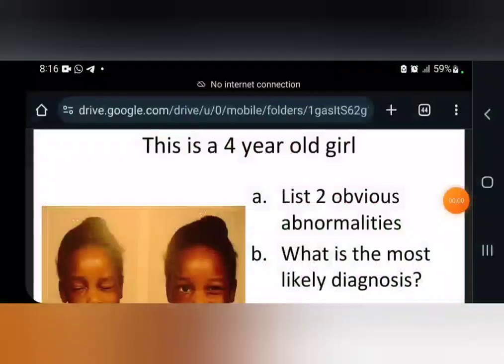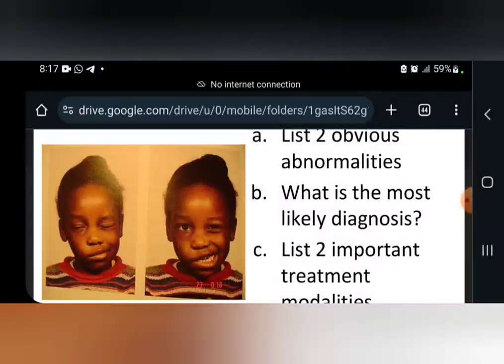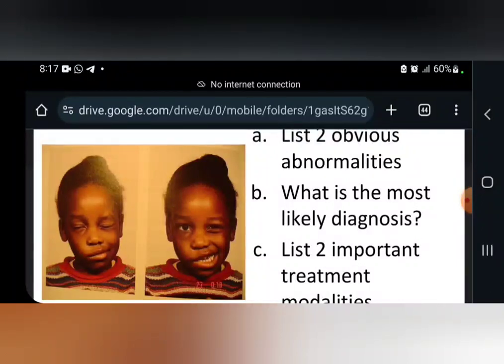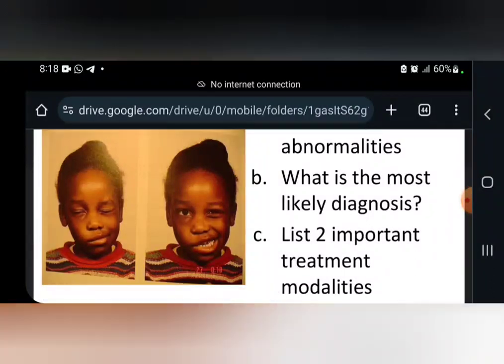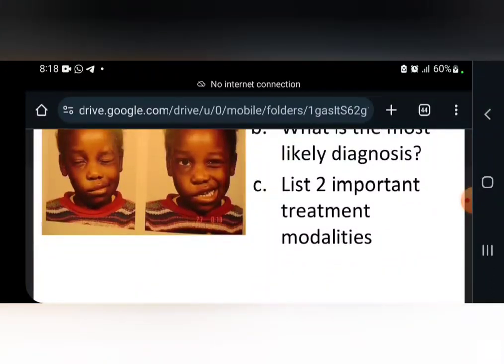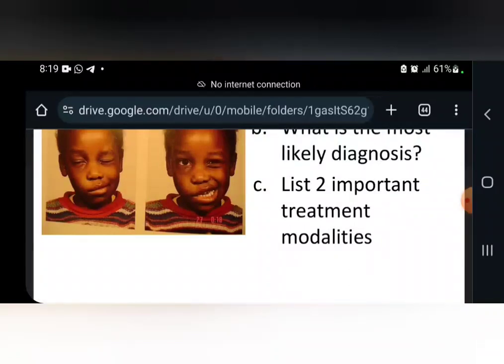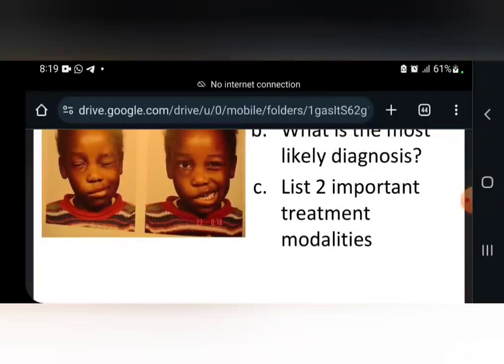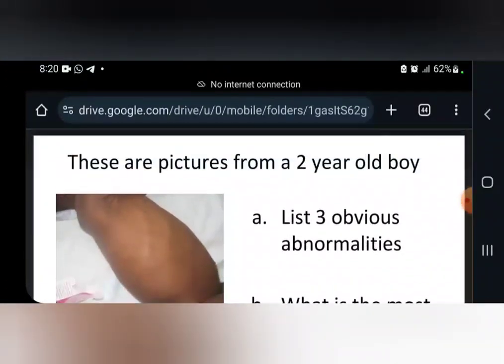Pediatrics_Short case: Facial nerve palsy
This is facial nerve palsy short case tutorial presented by SchrDbb: DASSI BOPDA BLONDEL CHRISTIAN, Clinical academician, DriMS, FHS Buea